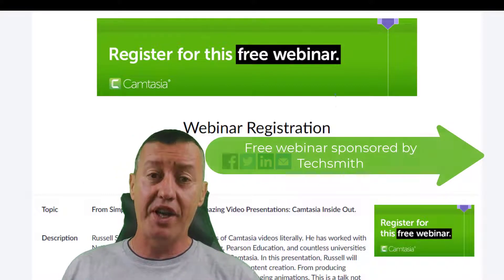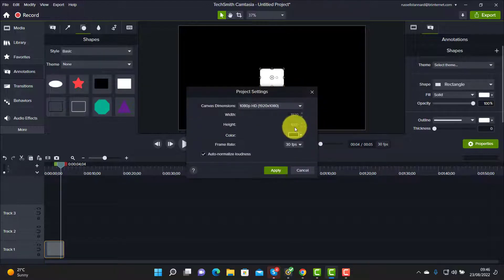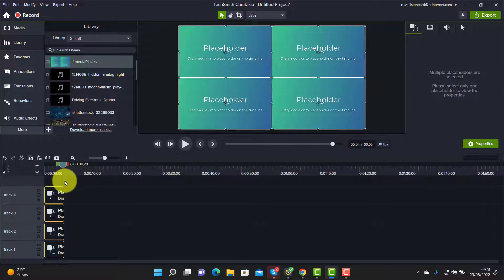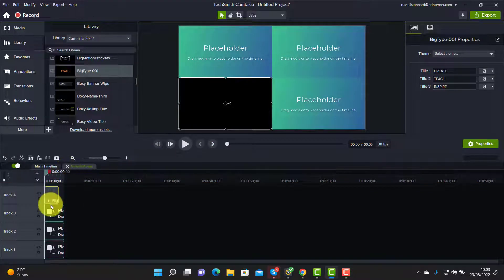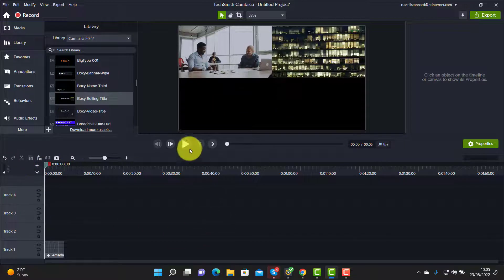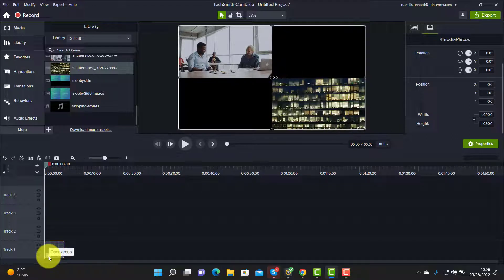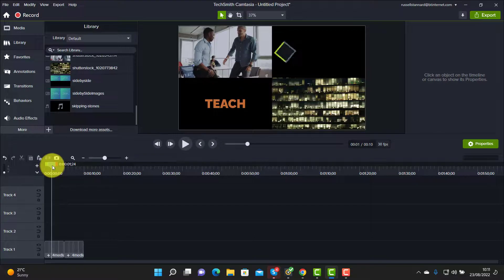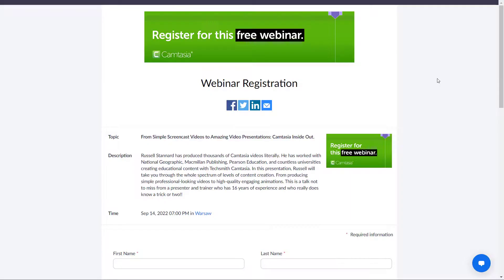Ultimate Camtasia 2022- Great Animation Ideas-Advanced Training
Ultimate Camtasia 2022- Great Animation Ideas. Russell Stannard, award winning educational technologists shows you some of his favourite tricks wtih Camtasia. He has been a major user since 2006 and is a recommended Camtasia trainer.

00:00 Camtasia 2022 training- Introduction
01:54 Annotations
04:10 Place Holders
05:50 Placing the media inside the Place Holders
08:20 Promo
09:08 Replace the media
11:20 Change the music
13:27 Test your video
13:56 Thanks for watching

This is quite an advanced video and it includes the following aspects

1) Creating placeholders
2) Playing multiple videos at once
3) Using content from the Camtasia 2022 library
4) lots of timeline tricks to save time

Elevate your Camtasia game with our advanced tutorial!  In this in-depth guide, we'll unravel the secrets of expert video editing, covering essential aspects:

Creating Placeholders: Learn the art of strategically using placeholders to enhance your video structure and streamline the editing process.

Playing Multiple Videos at Once: Master the technique of seamlessly incorporating multiple videos simultaneously, adding a dynamic and engaging touch to your content.

Utilizing Camtasia 2022 Library: Dive into the vast resources of Camtasia 2022's library, discovering how to leverage pre-existing content to elevate the quality of your projects.

Timeline Tricks for Efficiency: Uncover a plethora of timeline tricks to save valuable time during the editing process, boosting your overall workflow efficiency.

Whether you're a seasoned editor or looking to push your skills to the next level, this tutorial is your gateway to advanced Camtasia techniques. Don't miss out on transforming your video editing capabilities – watch now!